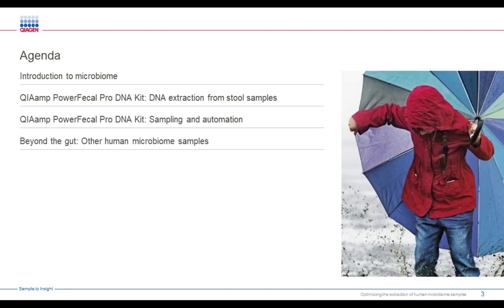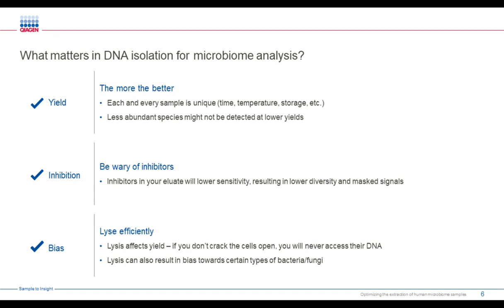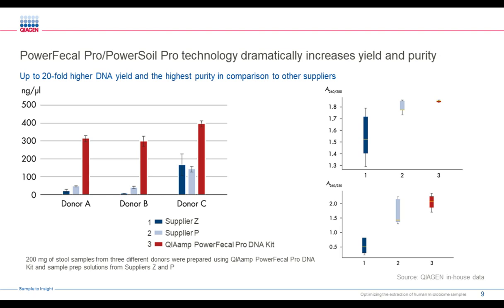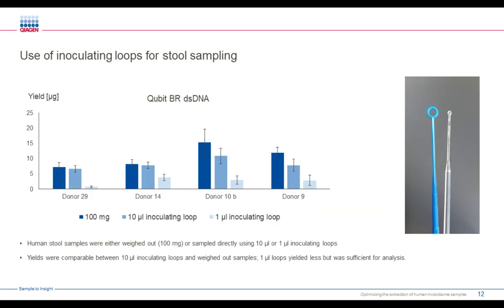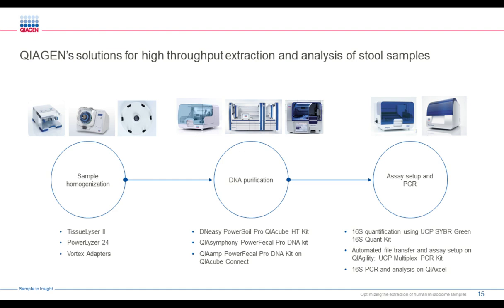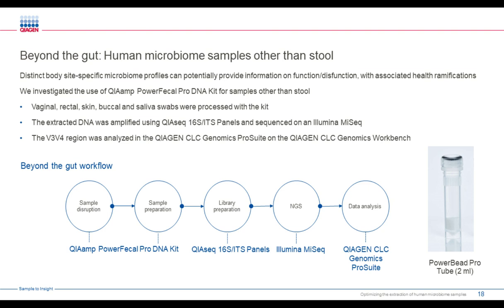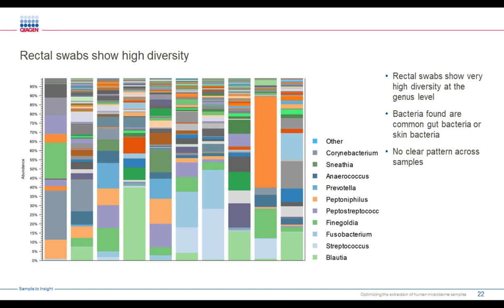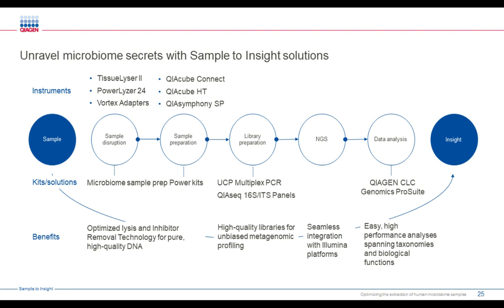Optimizing the extraction of human microbiome samples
Presented By: Dominic O'Neil

Speaker Biography: Dominic O'Neil has over 20 years of experience in the biotechnology industry. Before joining QIAGEN, he gained molecular biology expertise at several companies, including three years at the Whitehead/MIT Center for Genome Research in Cambridge, MA, where he participated in the completion of the initial draft of the human genome.

Webinar: Optimizing the extraction of human microbiome samples

Webinar Abstract: The influence of the human microbiome on health is an important area of ongoing investigation for medicine and diagnostics. For these studies, it is crucial to have a reliable, reproducible extraction method which is able to extract DNA of all microorganisms with comparable efficiency, while simultaneously depleting inhibitory substances which might disturb subsequent downstream analysis. We present the results of DNA extraction and microbiome analysis from stool, saliva, and a variety of swabs (buccal, vaginal, rectal, skin) using the DNeasy PowerSoil Pro/QIAamp PowerFecal Pro kits, including automation options and process handling improvements.

Earn PACE Credits:
1. Make sure you're a registered member of LabRoots
2. Watch the webinar on YouTube or on Labroot's